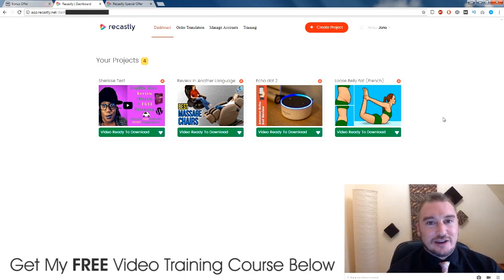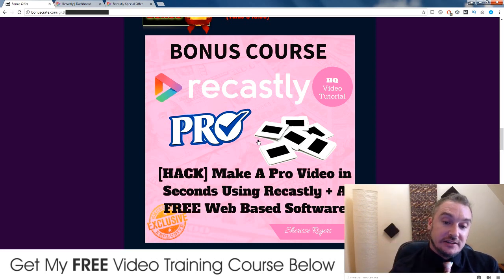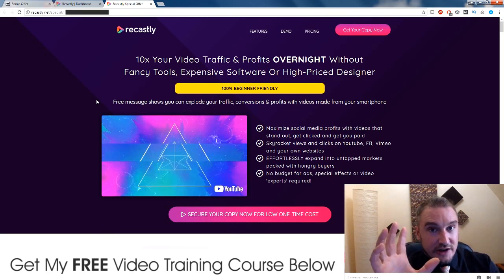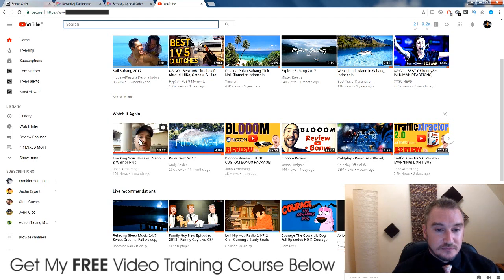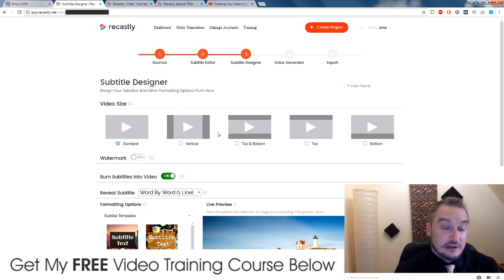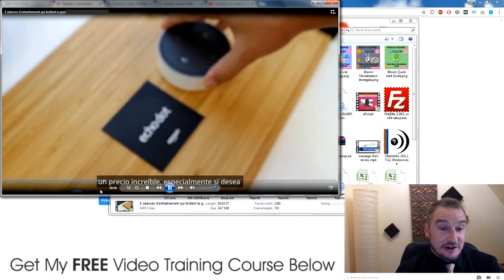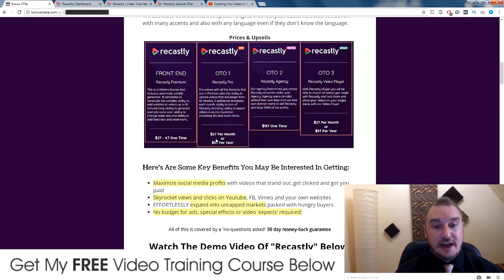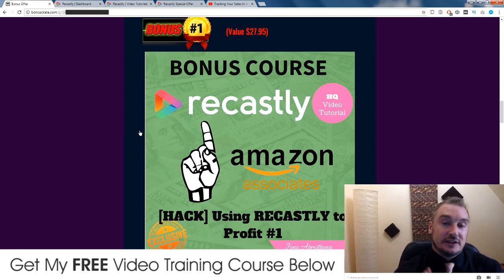Recastly Review, HUGE CUSTOM BONUS PACKAGE!! [WARNING] DON'T GET RECASTLY WITHOUT MY BONUSES! Review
Thanks for checking out my recastly review.

Recastly is a first-ever software that automatically generates subtitles in any language for any of your videos and lets you hardcode them onto your videos.

Hardcoding subtitles are proven to be more effective and do not need any special player to see the subtitles. However, it's hard and time-consuming to add subtitles to your videos currently. This is why we created Recastly that does this for you automatically and we didn't stop there.

With Recastly you can even convert your subtitles into any language and we have a ton of beautiful subtitle templates that you can use to add captivating and non-intrusive subtitles to your videos.

But it doesn't end there. There are a ton of people who hate to hear them and therefore never create any videos.

Recastly has an in-built Voice generator so your customers can type in whatever they want to show up on the video and Recastly will generate a very natural voiceover for them and add it to their video.

We use state of the art text to speech engine that lets your customers add voiceovers with many accents and also with any language even if they don't know the language.